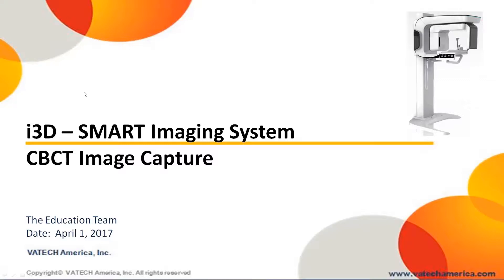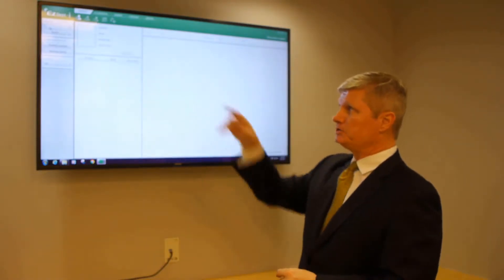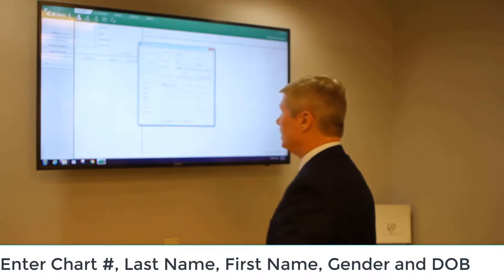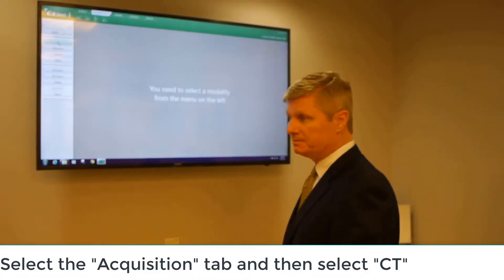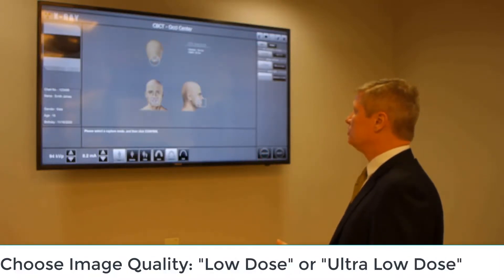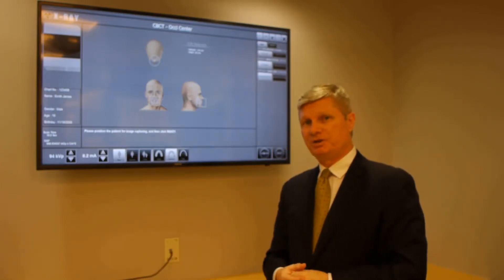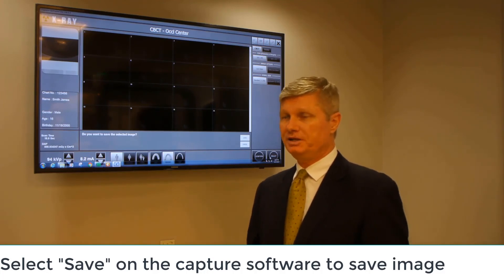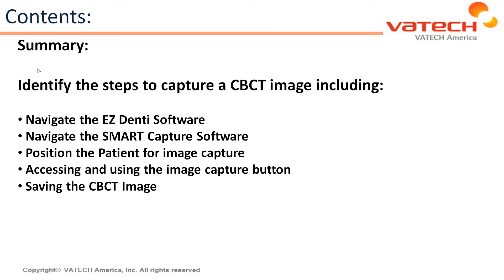CBCT Image Capture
Identifying the steps to capture a CBCT image using the i3D Smart imaging system with EzDent-i and SMART Capture software.

This video and all its contents, including visuals, graphics, and audio, are the property of Vatech America.
Reuse, reproduction, or redistribution without prior written consent is prohibited.